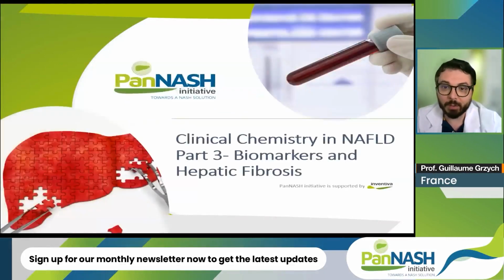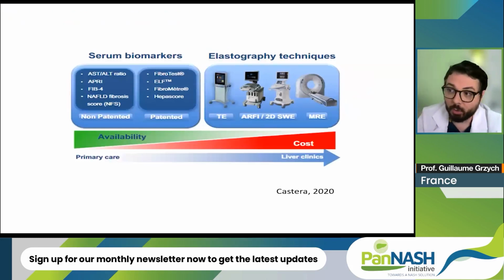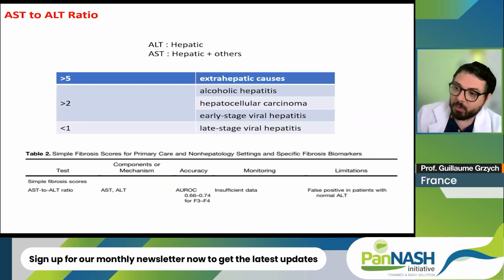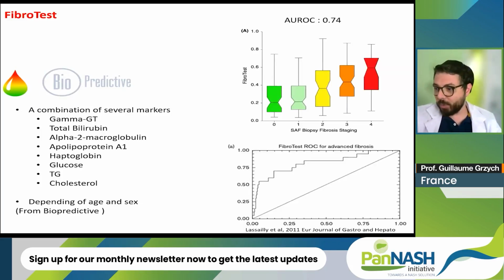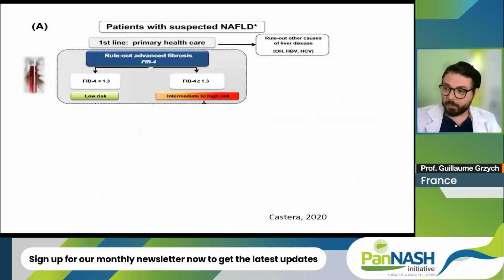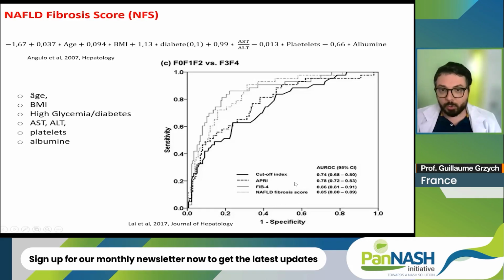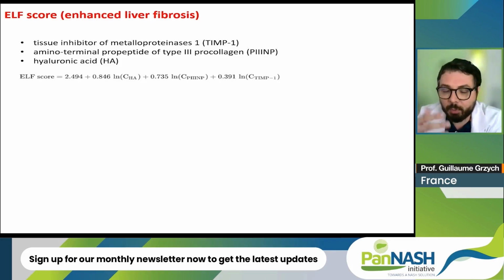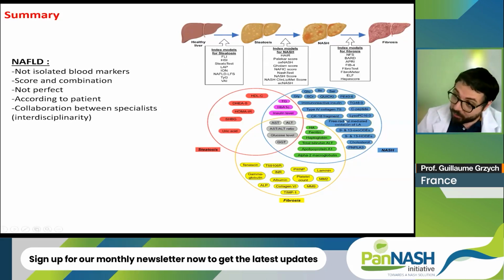🔬Unlocking the Clinical Chemistry in NAFLD｜Part 3: Biomarkers and Hepatic Fibrosis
🔍 Embark on a journey with Dr. Guillaume Grzych from Faculté de Pharmacie de Lille, France, as he navigates through the intricate realm of liver fibrosis, elucidating its complex pathophysiology and the vital importance of biomarkers in both diagnosis and progression tracking. In this illuminating last video series, we will weave through the subtleties of AST-to-ALT ratios and innovative scoring systems, probing into the utility and limitations of diverse biomarkers and diagnostic instruments in managing this enigmatic hepatic condition.

Key areas covered include:
➡️ Complex Pathophysiology: Gain insight into the multi-faceted pathophysiology of liver fibrosis, involving various potential sources, each contributing to the activation of hepatic stellate cells and leading to fibrosis through substance synthesis like collagen.
➡️ Significance of Biomarkers: Discover the critical role of diverse biomarkers and combined marker scores in diagnosing and understanding the progression of liver fibrosis.
➡️ Utility and Limitations of AST-to-ALT Ratio: Learn about the application of the AST-to-ALT ratio in liver disease assessment, its importance in distinguishing between liver and non-liver causes of enzyme elevation, and its constraints.
➡️ Efficacy of Alternative Scoring Systems: Dive into various scoring systems like APRI, FIB-4, and NAFLD Fibrosis Score (NFS), understanding their application, reliability, and performance in diagnosing hepatic fibrosis and guiding patient management.

00:00 Introduction
00:24: NAFLD
00:53 Pathophysiology of Liver Fibrosis
03:10 AST-to-ALT ratio
05:40 FibroTest
06:41 APRI and FIB-4
09:57 NAFLD Fibrosis Score (NFS)
10:54 BARD Score
12:01 ELF Score (enhanced liver fibrosis)
14:09 Summary

👨‍⚕️ Dr. Guillaume Grzych serves as an Associate Professor and Medical Biologist at the University Hospital of Lille. With dual qualifications in Pharmacy (PharmD) and Medicine (PhD), he is an expert in the interdisciplinary aspects of medical biology, including next-generation sequencing and bioinformatics. Dr. Grzych's innovative contributions extend beyond clinical practice to the realm of healthcare education, where he helps shape the future of medicine.

The PanNASH™ initiative aims to increase awareness and disseminate knowledge related to NASH (non-alcoholic steatohepatitis) as a multisystem disease focusing on PPAR agonists among the scientific and clinical community, patients and other key stakeholders within the healthcare system, thus improving the lives of millions of patients worldwide.

Learn as much as possible to seek quality for better NASH care.